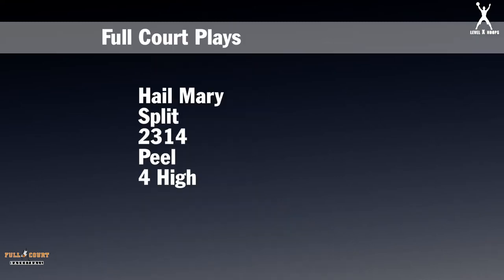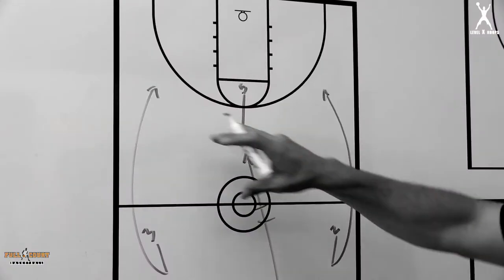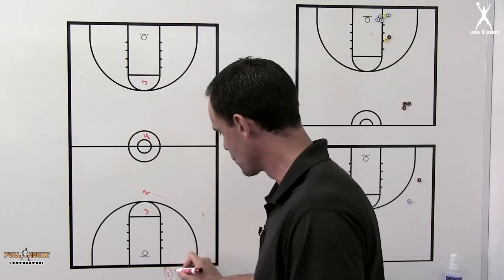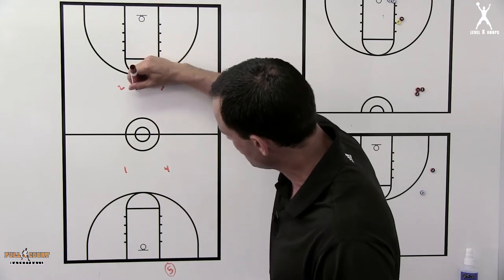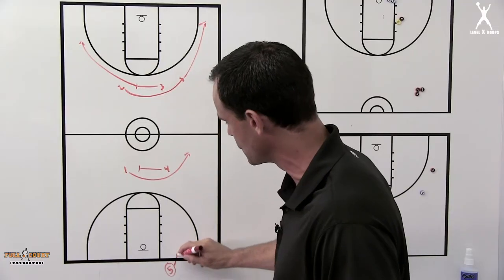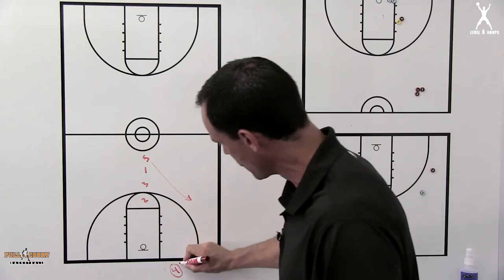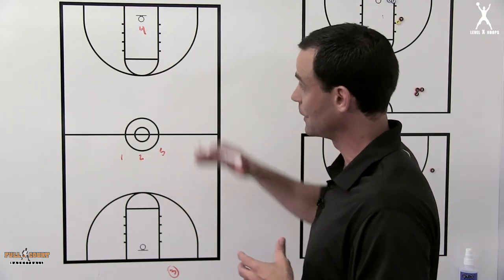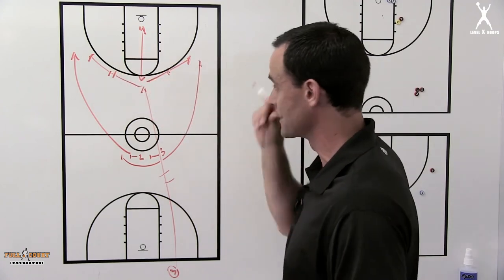CrunchTime : In Bound Plays - Full Court Basketball Training Videos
because this DVD is a 'must have' addition to your arsenal of plays with over 16 scoring actions from a sideline out of bounds plays, almost 10 from baseline inbounds situations, 5 full court plays and a handful of special actions involving free throws and advancing the ball for a timeout.

Also Checkout for different Basketball coaching DVDs by Coaches around the world and Dominate the Game.